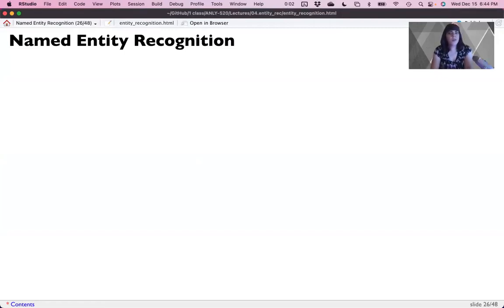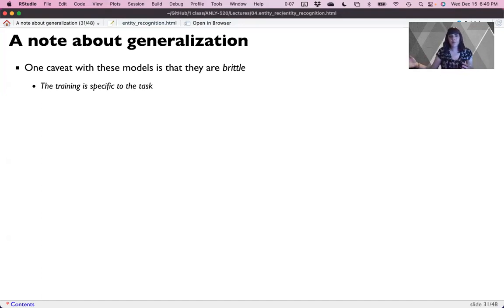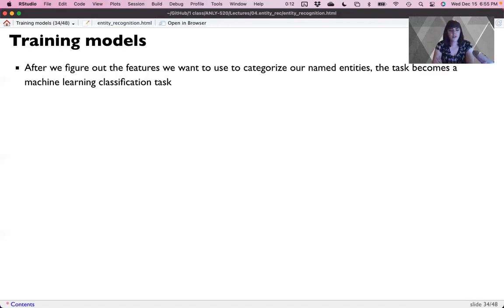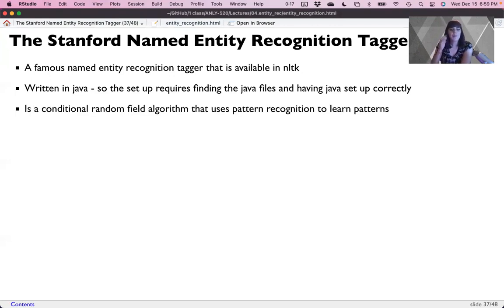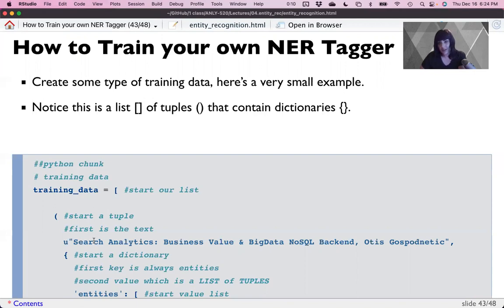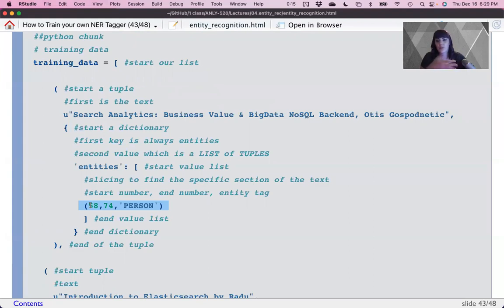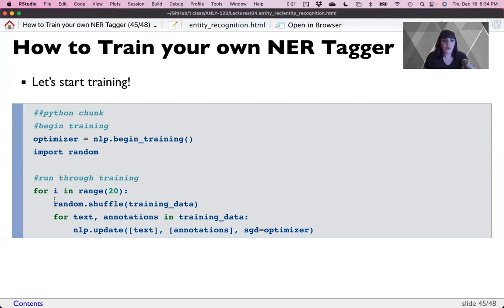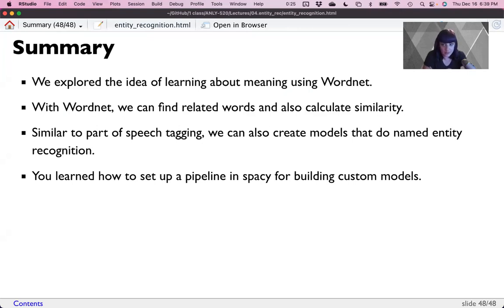R & Python - Entity Recognition Part 2 (2022)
This video is part of my Natural Language Processing course. This video covers named entity recognition wherein you will learn about WordNET, training a spacy 2 pipeline, and how to extract entities from a set of text.